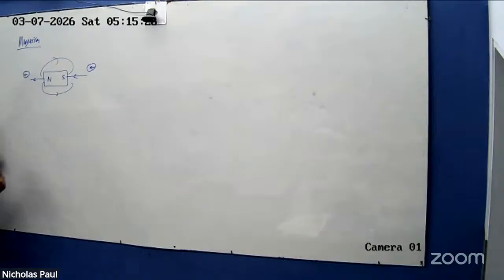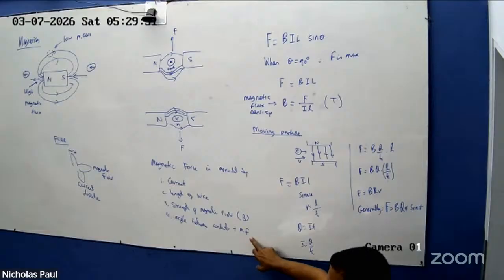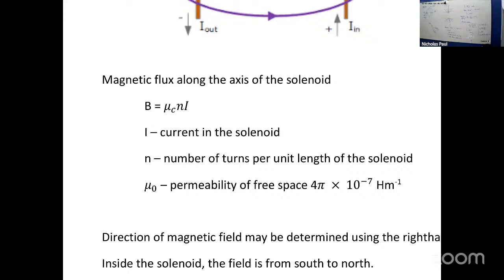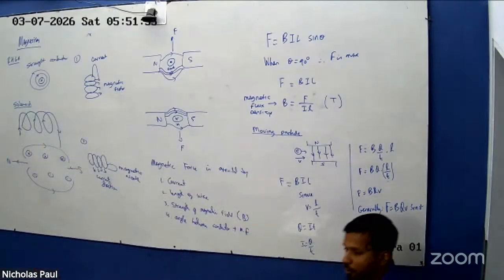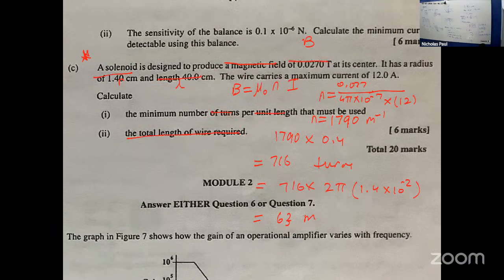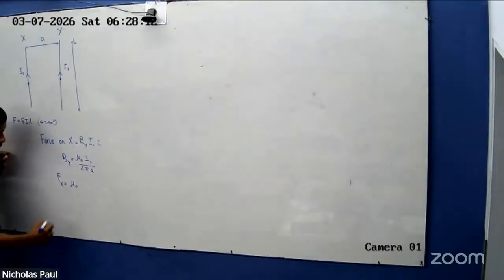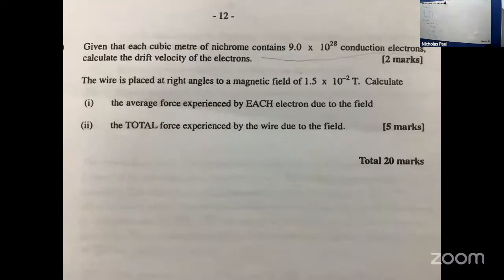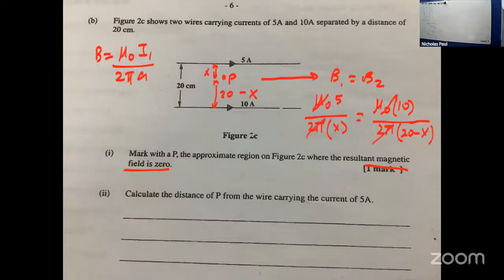Unit 2 Physics Magnetism 1